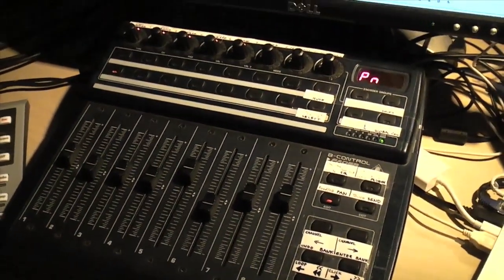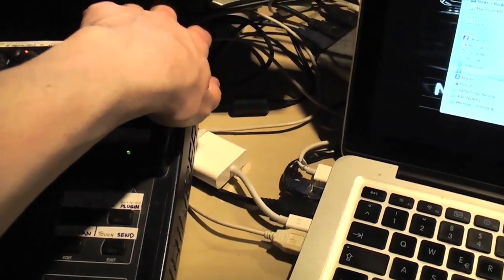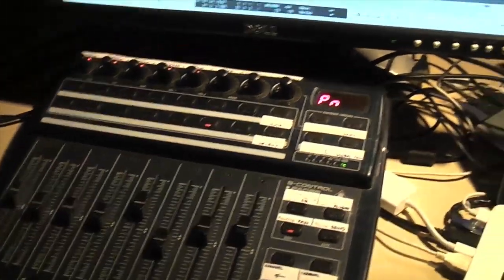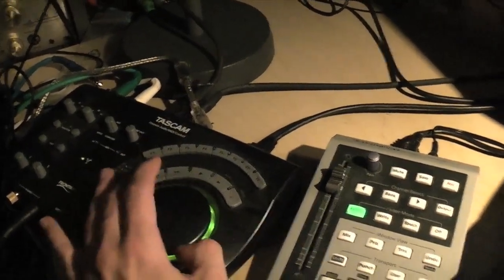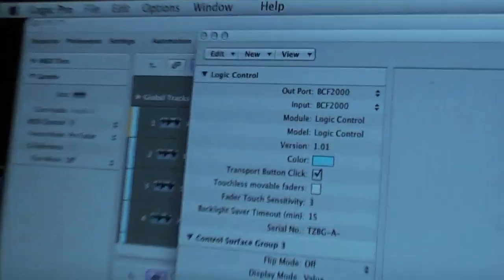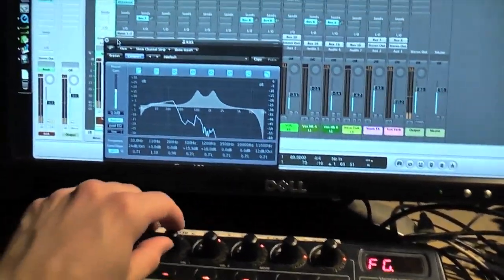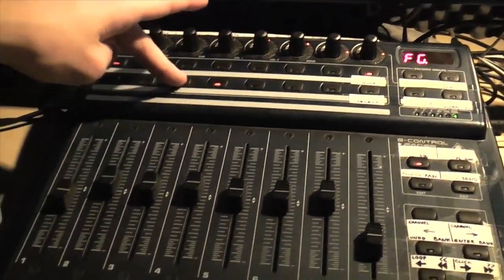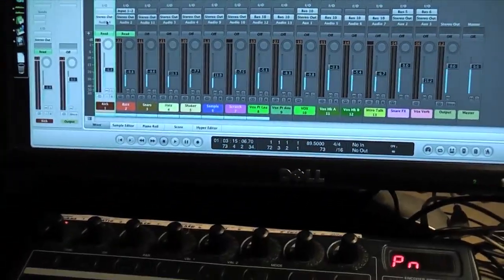Behringer BCF2000 Graphic EQ mode (Logic Pro)a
How to use the Behringer BCF2000 to control Logic's channel EQ with the faders and knobs.